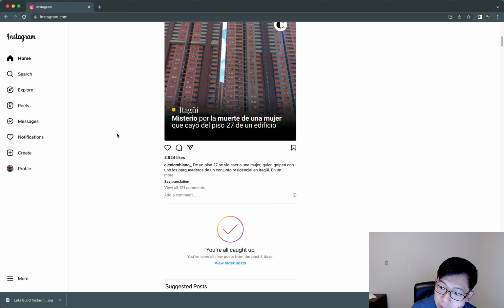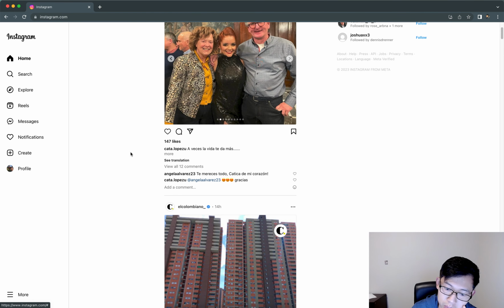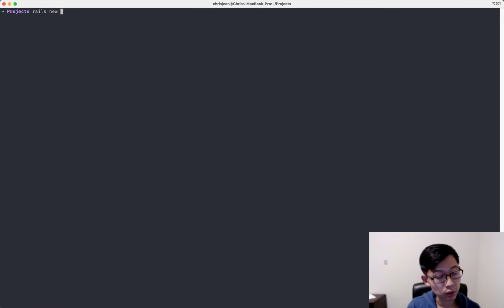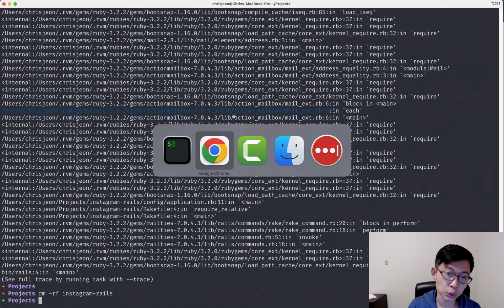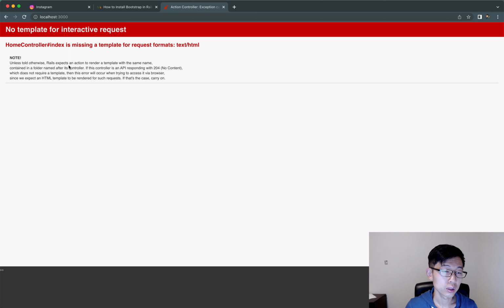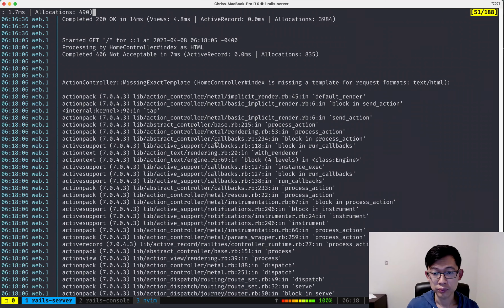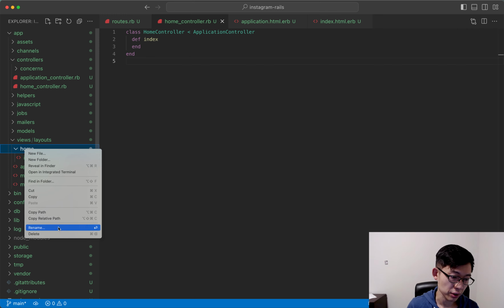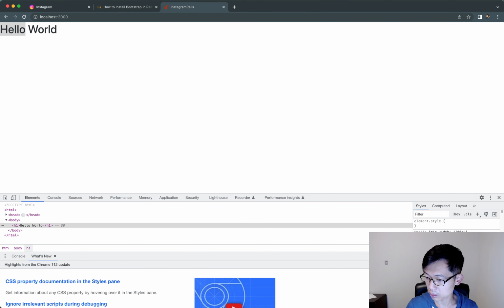Build Instagram with Rails - Part 1 - Init app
In this video series, we build a Instagram Clone with Ruby on Rails.

Thanks!